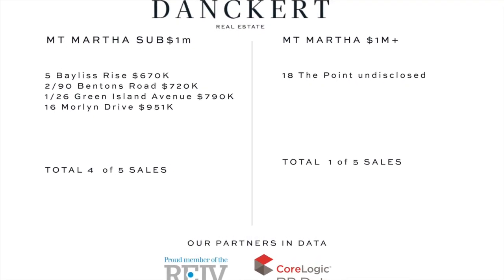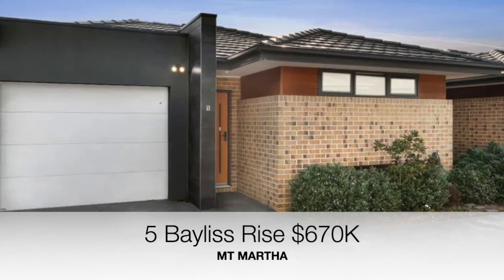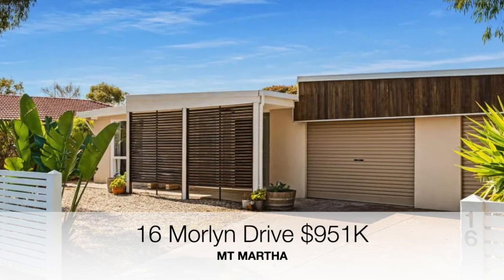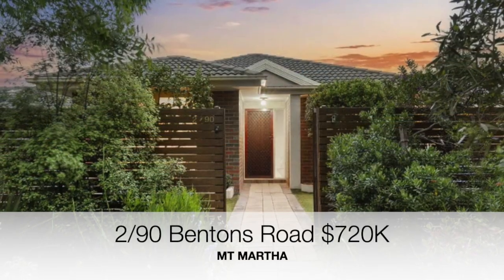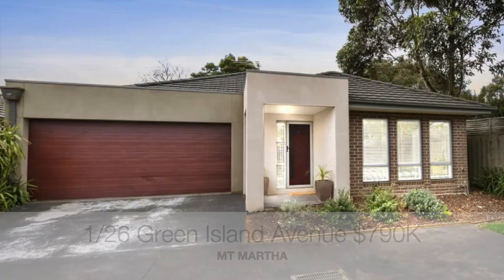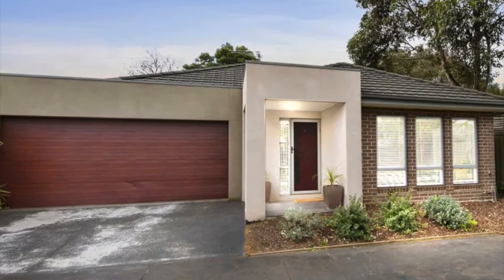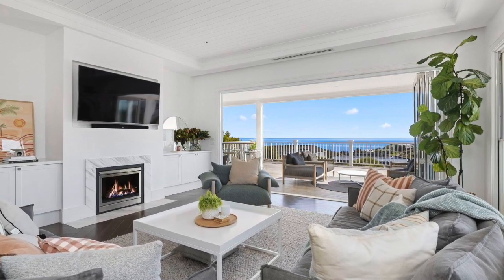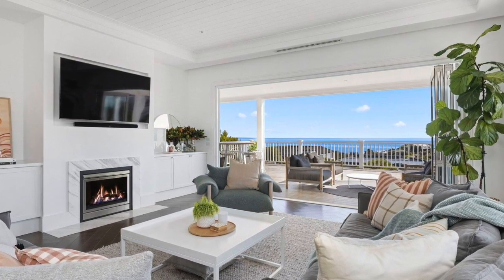Mt Martha Weekly Market Wrap 14.11.22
Presented by Danckert Real Estate